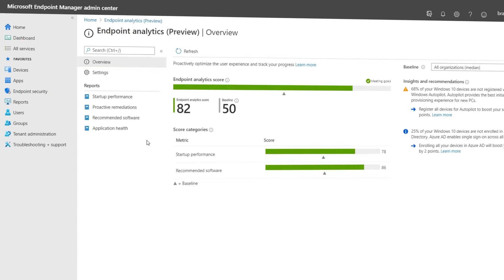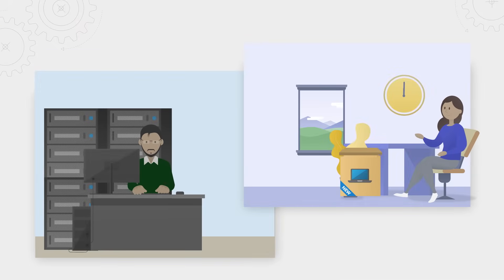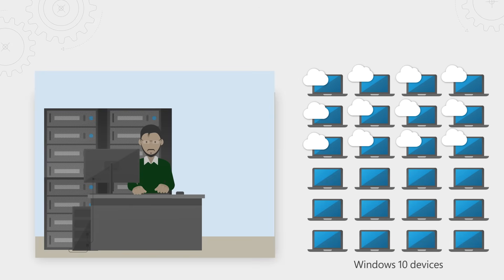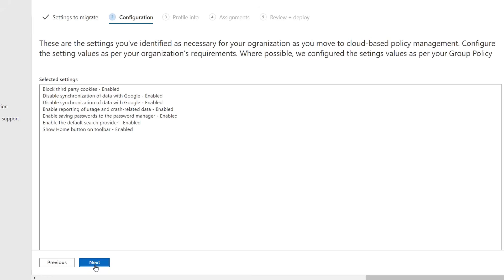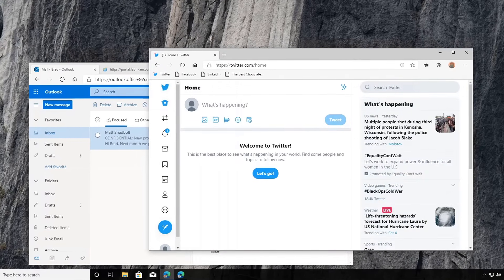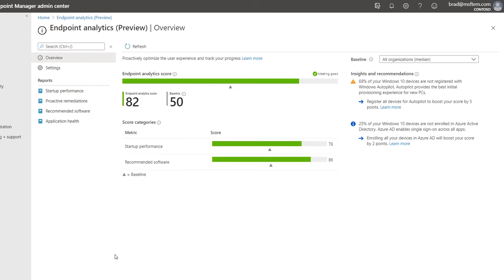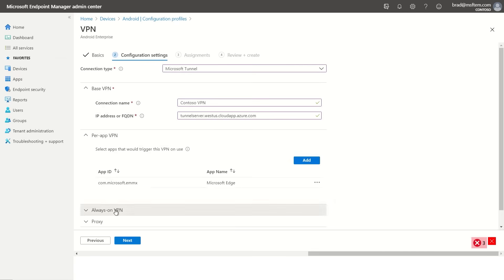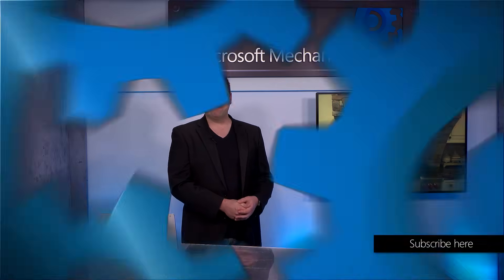Microsoft Endpoint Manager updates with Brad Anderson | Microsoft Ignite 2020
The latest updates for endpoint and app management, to enable secure remote work experiences from wherever your users are. Due to the pandemic, “work from everywhere” is the new normal. Common tasks like hardware procurement and provisioning, and help desk are radically different when users and IT teams aren’t coming into the office. People have quickly realized not all of their hardware is up to the task of enabling work from everywhere. Brad Anderson, Microsoft 365 CVP, joins host Jeremy Chapman to walk through the latest updates.

► Windows Autopilot:
Dropship devices directly to your users – whether that is a work or home address.
We recently added support for co-management to Autopilot.
Apps you’ve been managing from Configuration Manager can now easily be deployed as part of the Autopilot process.

► Tenant attach:
You get a unified list of devices and don’t need to choose between one tool or the other. This is a huge update and simplification on enabling customers to attach the Microsoft 365 Cloud to their ConfigMgr deployment.

► ADMX Templates:
We keep these up-to-date with not only the latest Windows policies, but all of the policy settings you need to manage Microsoft 365, the Edge browser, Office 2016 – which manages everything Office 2016 and newer, as well as your Office 365 apps and OneDrive policies.
Now with the Office and Edge ADMX settings in there and up-to-date, it’s not just more control for non-domain-joined PCs, but a huge time saver.

► Protection in Edge:
We are building more Microsoft Endpoint Manager controls into Edge, and we’ll be able to ensure the data never leaves the browser or the storage locations that you have approved.
Policy management is happening directly from Edge at the app layer. This protection is now baked into Edge, which expands data loss protection to unmanaged devices.

► QUICK LINKS:
00:00 - Introduction
02:28 - Windows Autopilot
03:43 - Tenant attach
06:01 - ADMX Templates
08:59 - Protection in Edge
11:32 - Endpoint analytics
14:01 - Microsoft Tunnel
15:19 - Microsoft Defender for Endpoint

Get started with everything we saw in Microsoft Endpoint Manager by going